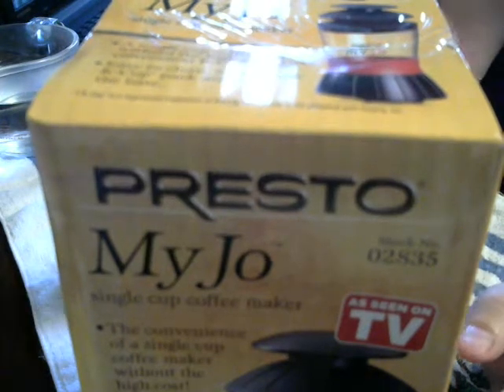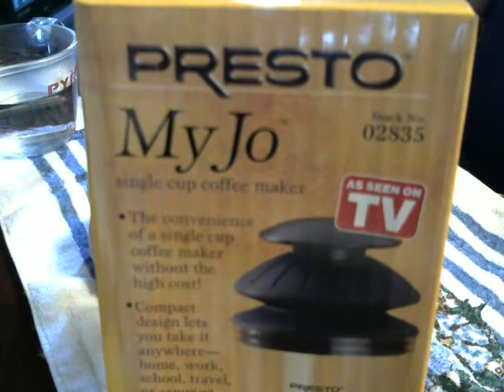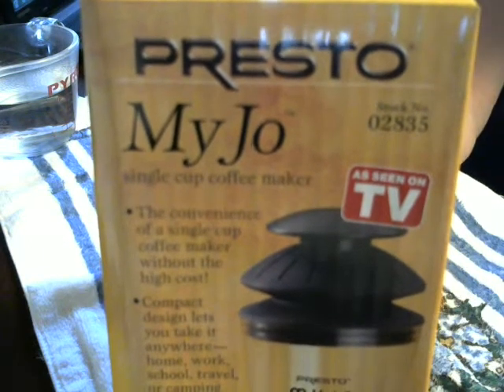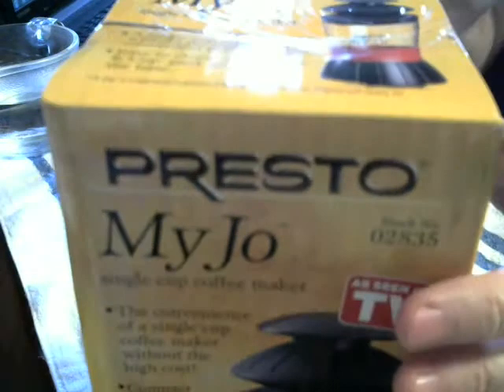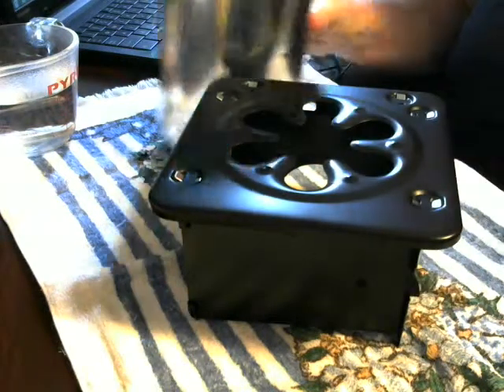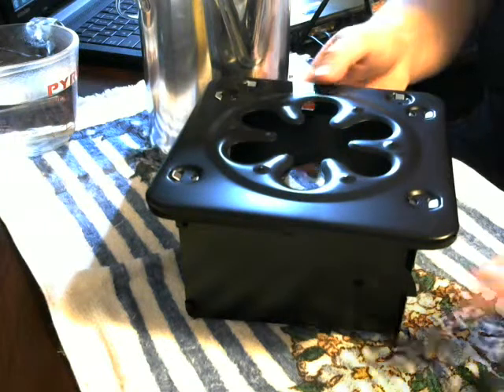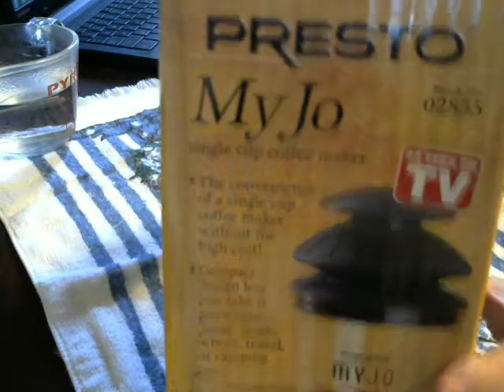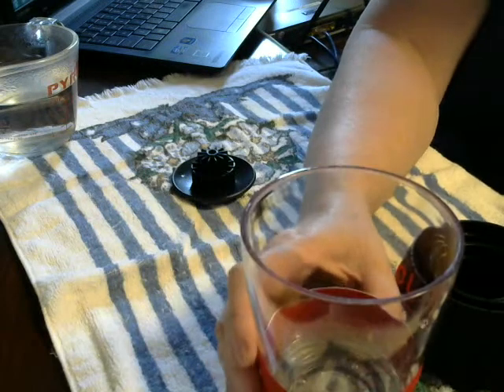Presto MyJo Review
A friend and I are going to a Regional Burn sanctioned from the original Burning Man. (If you don't know what those are I will let you Google that on your own.) It will be our first burn for either of us. It will be primitive camping so we have been working on figuring out everything we will need. One thing I worried about was getting my morning coffee. At home I have Keurig, which I adore, because I love all the fru fru flavored coffees, lattes and stuff. Saw a friend on Facebook (I misspoke on the video and said Ebay, decided I didn't want to redo the whole video so left it.) post about the Presto MyJo she had just gotten for a camping trip and I had to have it for the burn! Ordered them from Amazon for $14.82 each and decided to share my first try after getting them in the mail today!